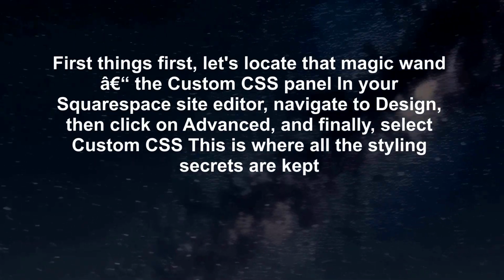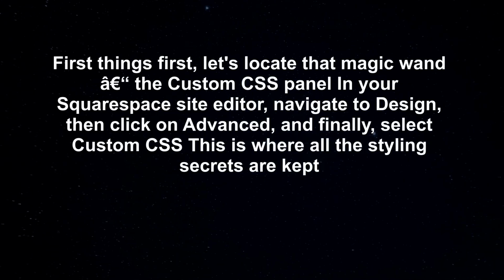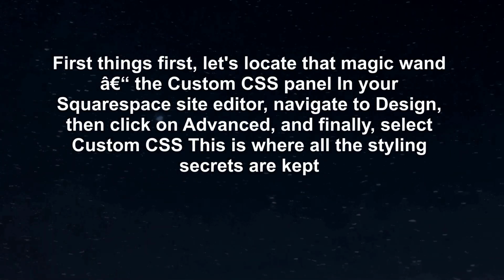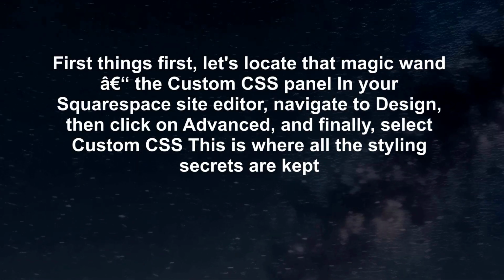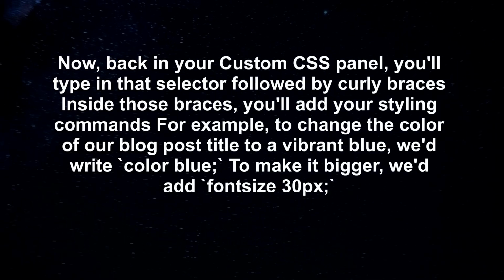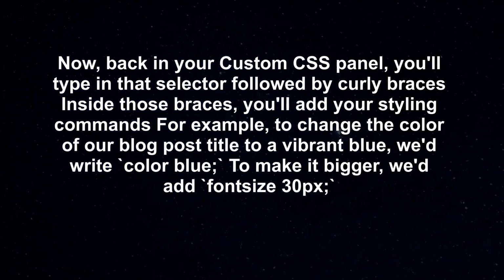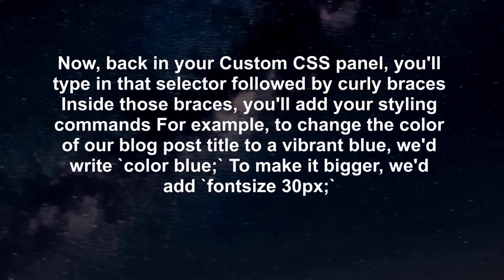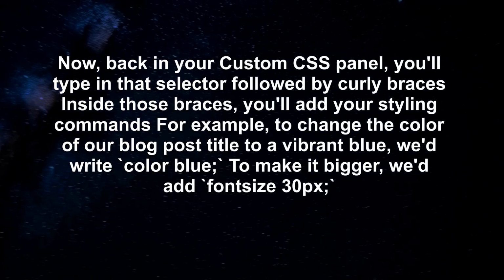How to Make a Custom Css Squarespace Blog - Julia'sTutorials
How to Make a Custom Css Squarespace Blog, elevate your Squarespace blog's aesthetic by learning to implement custom CSS for unique styling and branding. This guide empowers you to go beyond default templates and create a truly distinctive look for your blog posts. Personalize your content to reflect your brand's identity.

00:00 Intro
00:17 Locating Custom CSS Panel
00:37 Identifying Elements to Style
00:51 Inspecting Elements with Developer Tools
01:12 Understanding Selectors
01:37 Applying Custom CSS
01:53 Live Preview and Experimentation
02:15 Empowering Your Brand's Visual Story